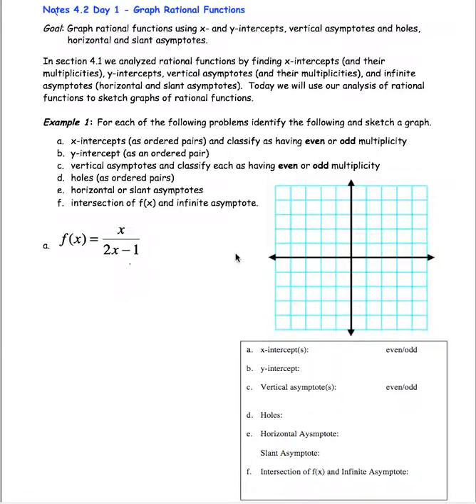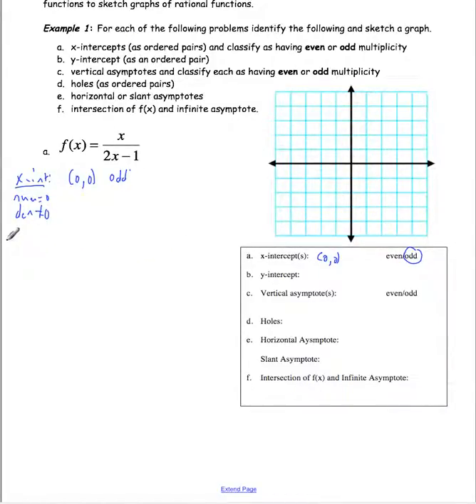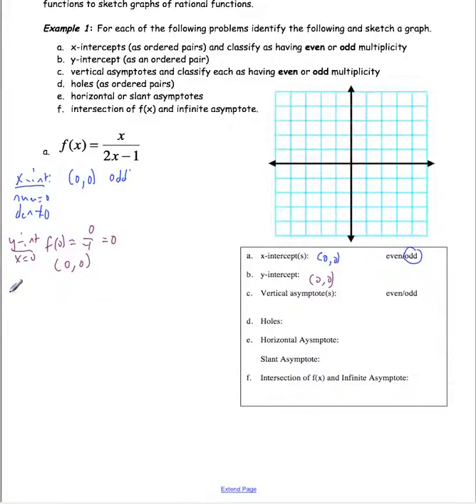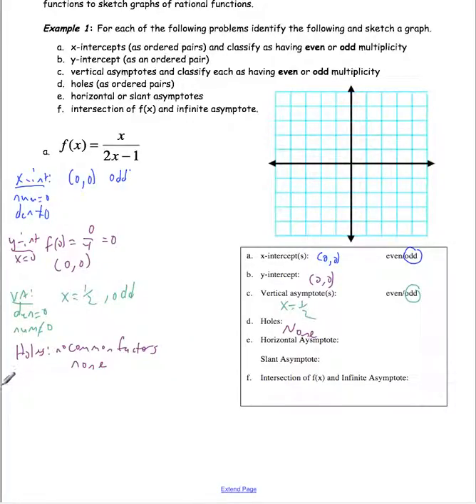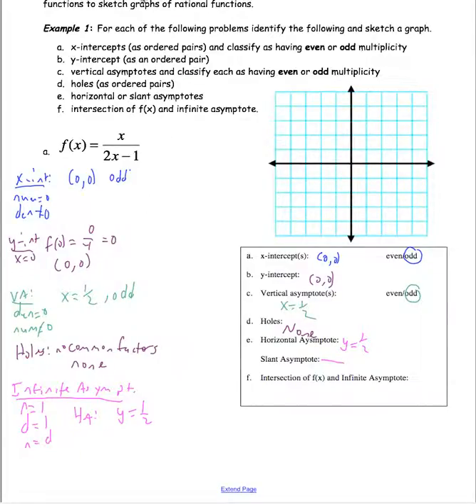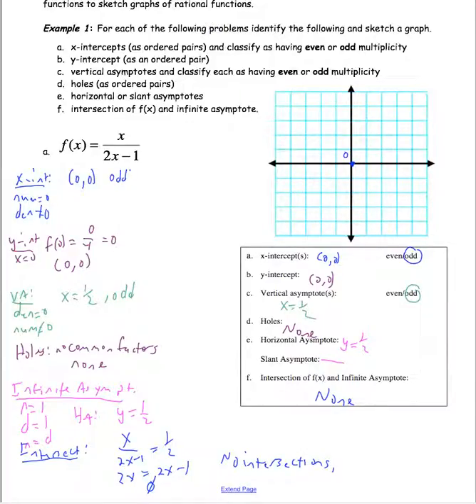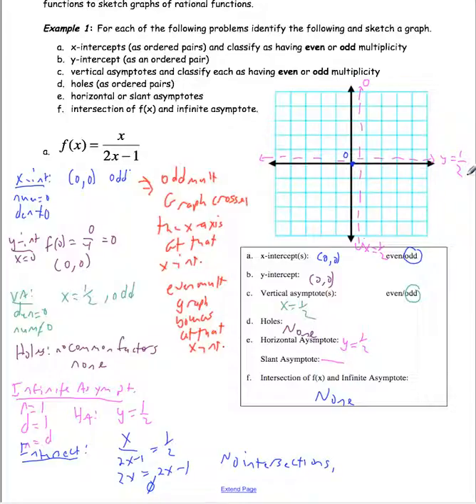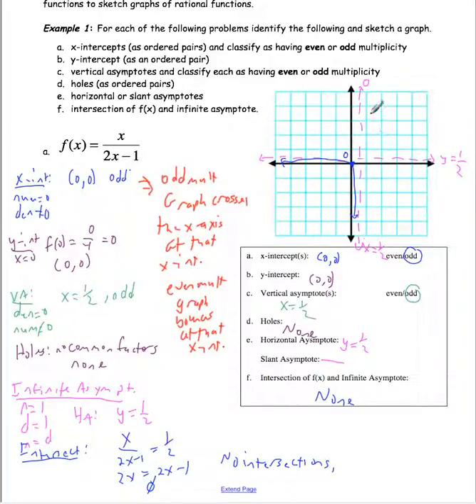Graph Rational Functions - Ex. 1a Notes 4.2 Day 1